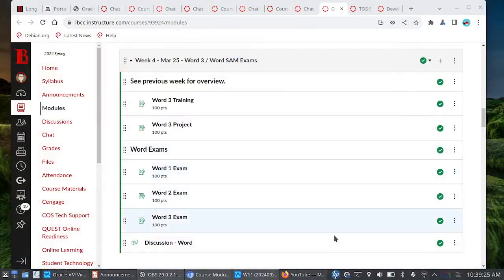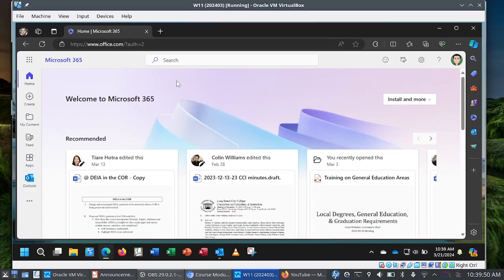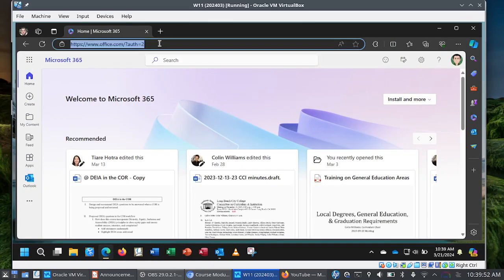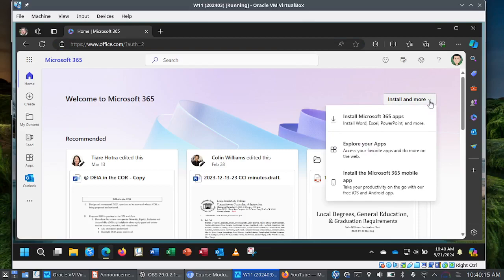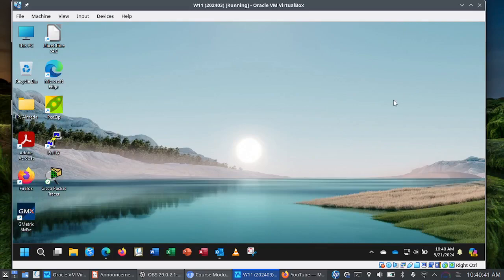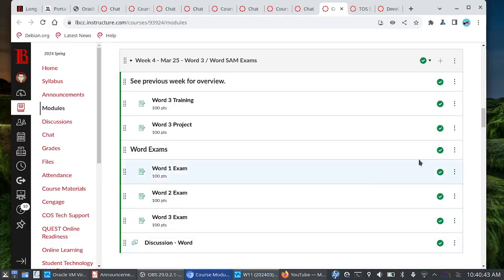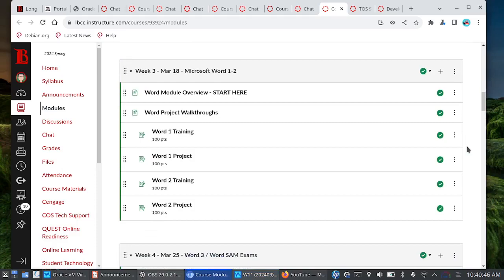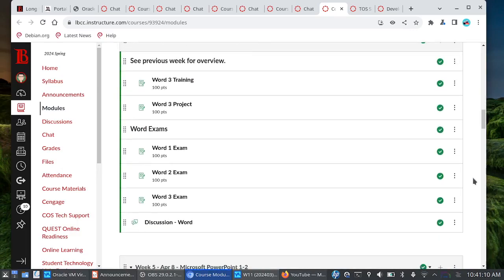COSA 50 Online - Week 4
Word 3 + exams